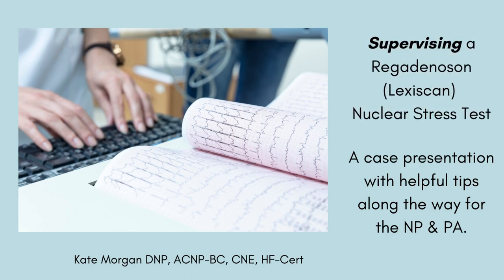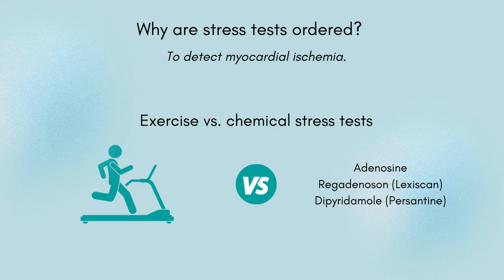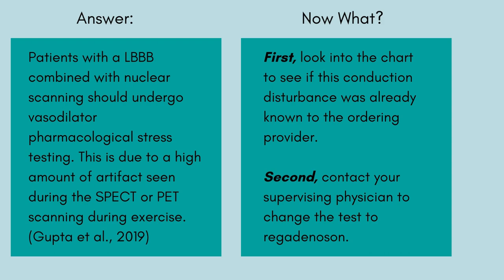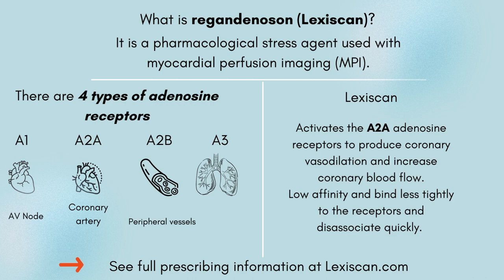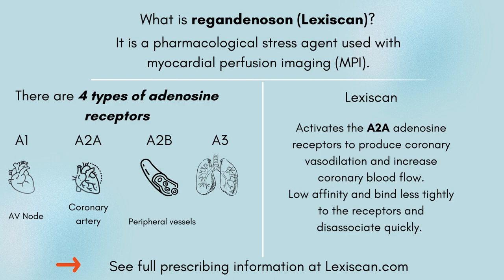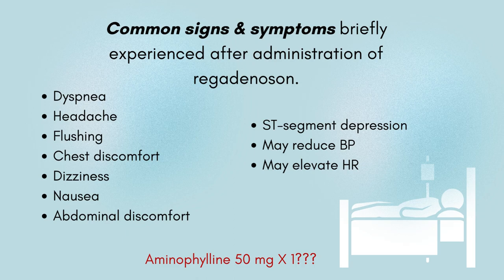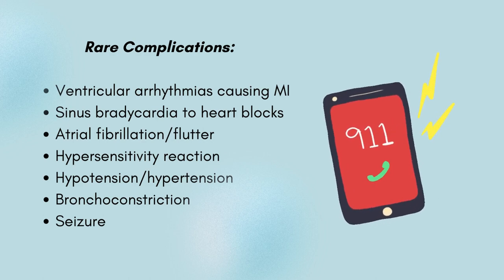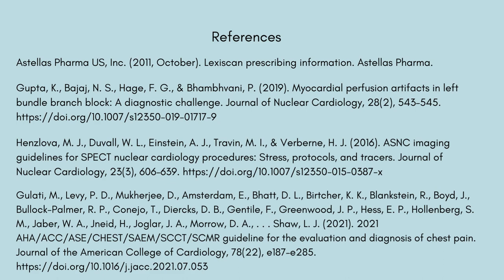How To Supervise a Cardiac Stress Test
🏃‍♂️Nurse practitioners and physician assistants may supervise cardiac stress tests to ensure patient safety throughout testing. This video covers essential concepts for supervising a cardiac stress test.

Please refer to this document for detailed information.
ASNC imaging guidelines for SPECT nuclear cardiology procedures: Stress, protocols, and tracers